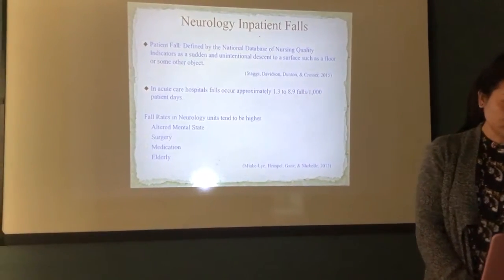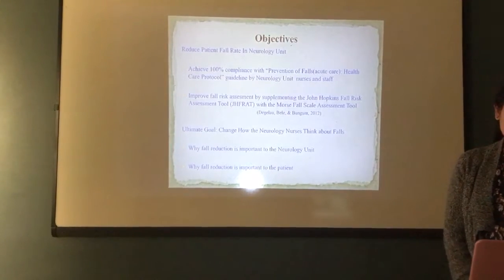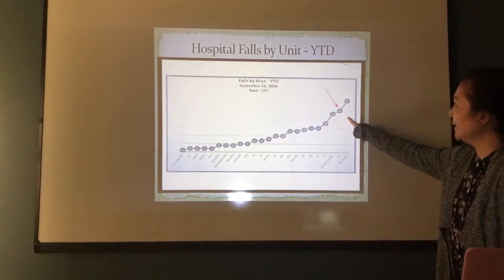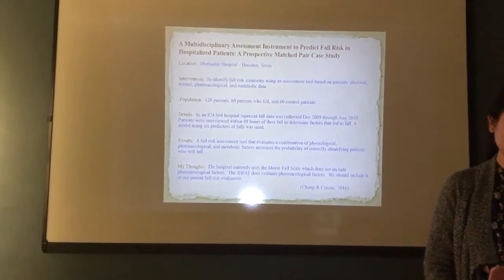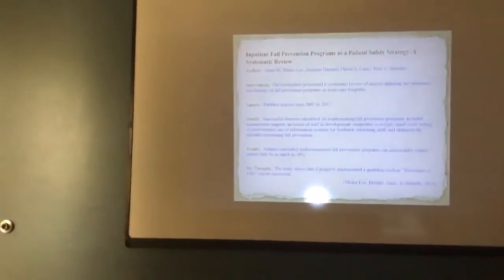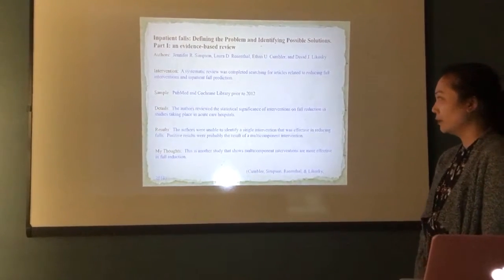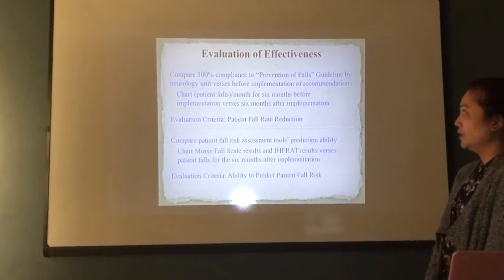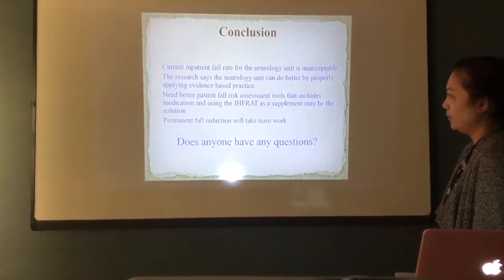November 20, 2016